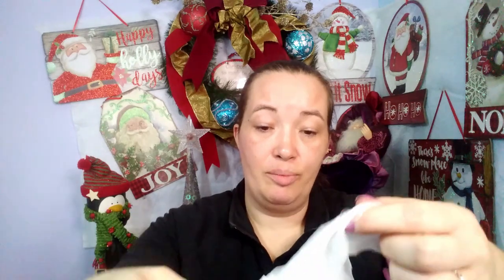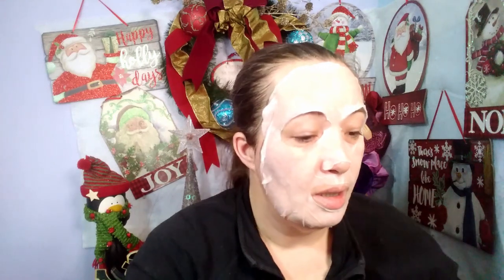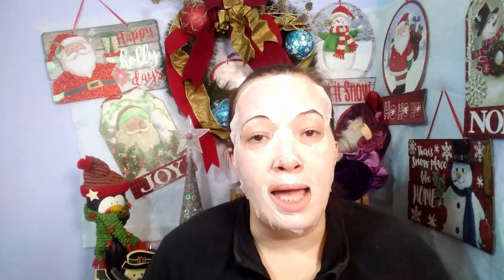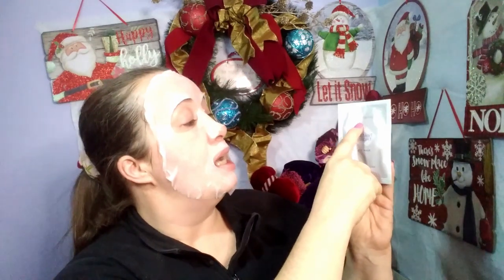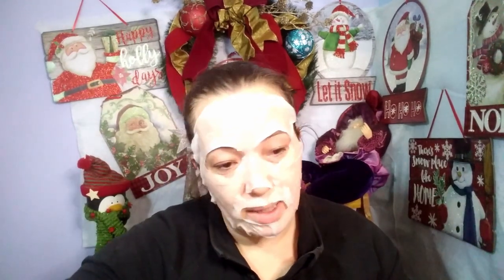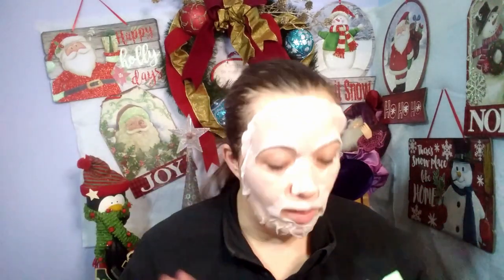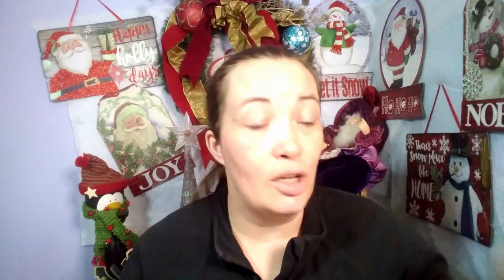Mask Monday. And Allure November 2020 information on products received.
Mask Monday. and Allure November 2020 Come hang out with me and lets talk.
I do enjoy taking care of my skin and talking to my awesome crew.